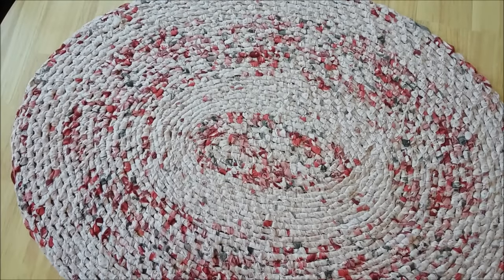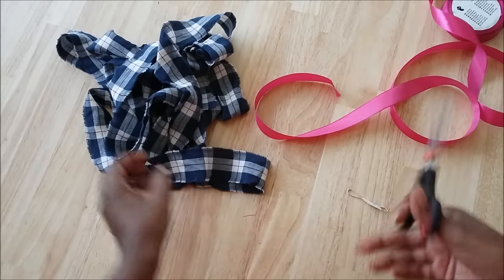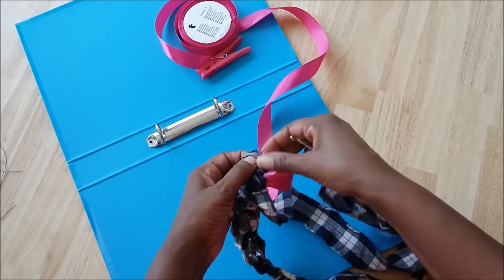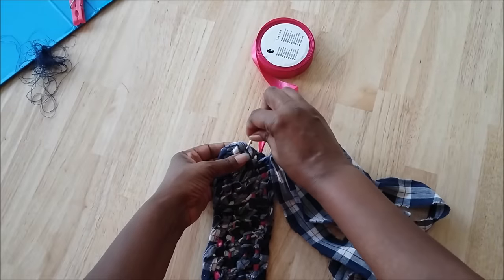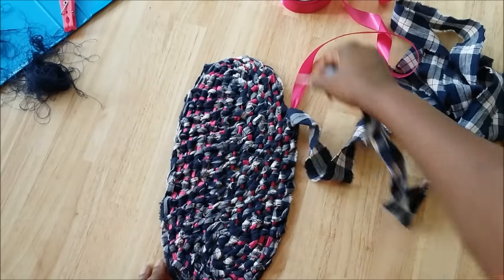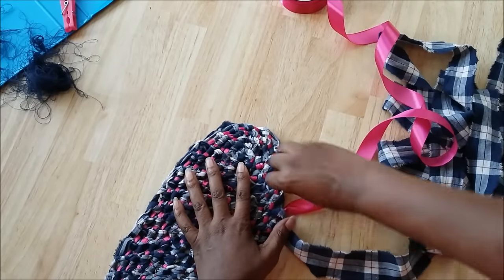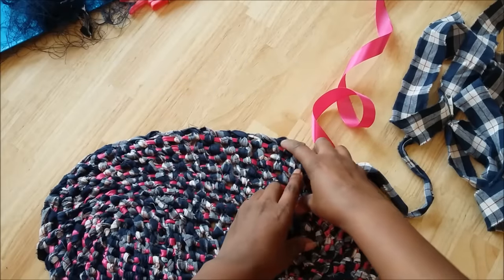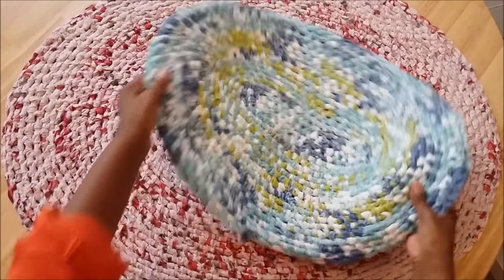How to make an Oval Amish knot (toothbrush) rag rug - tutorial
Learn how to make an oval Amish knot (toothbrush needle) rag rug, from old duvet covers and sheets.

If you need to learn how to create knots and make your own craft tool, please click here for instructions

Starting your oval Amish knot rag rug - 2:50
(I started with 15 knots in this video, you can start with more knots)

Where to increase the knots as the rug gets bigger - 4:00, 5:00, 6:00, 6:50, 9:14

When to increase knots on the sides - 13:05

How to finish your rag rug - 14:48

Arrgh, at 7:32 I made a spelling mistake, oh dear!!!
*** I would absolutely love to see what you make. Happy rug making!!! ***